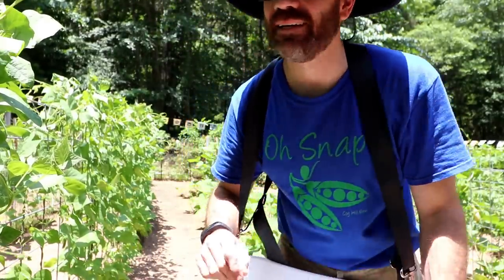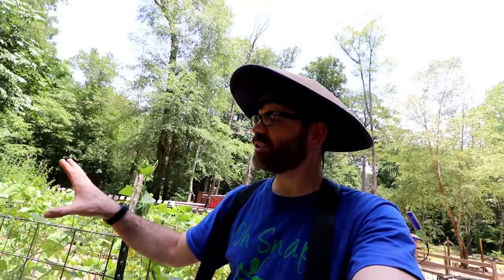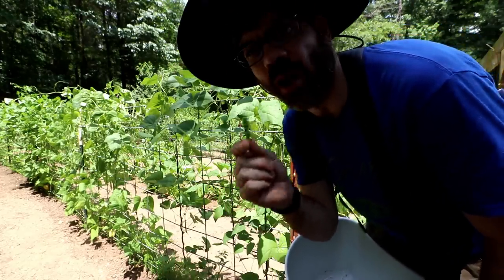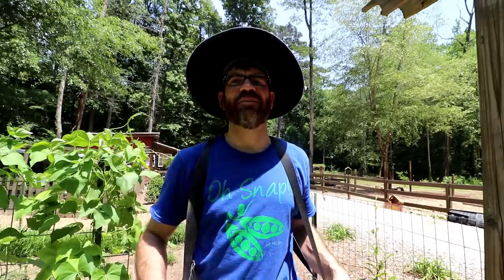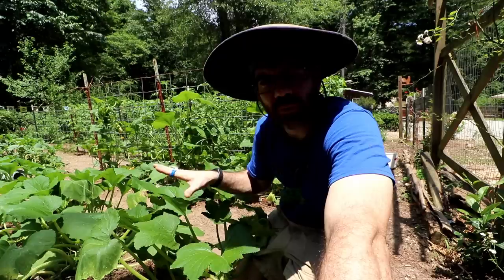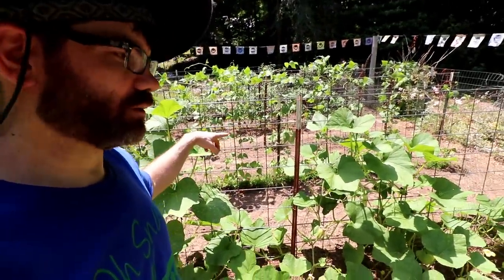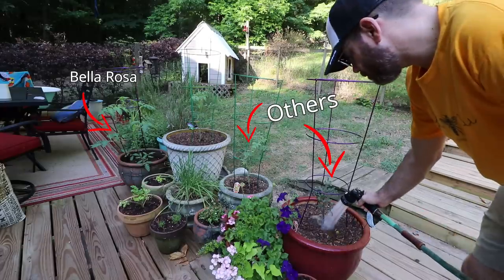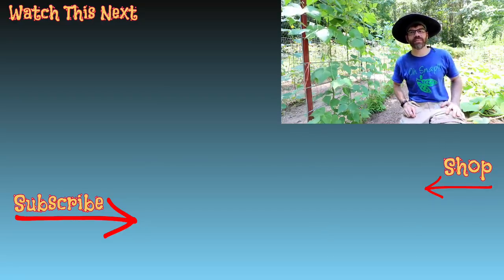Why RATTLESNAKE Pole Beans!?!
Oh My! Rattlesnake pole beans are going nuts & they are AWESOME!

We are a small family farm located in Alabama, & this is our story!